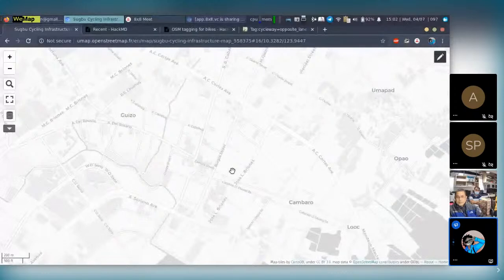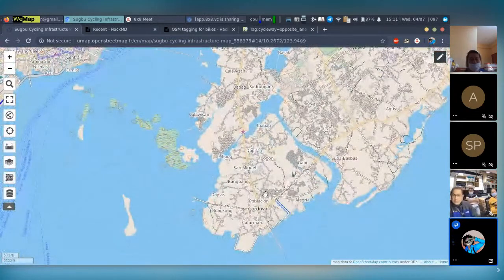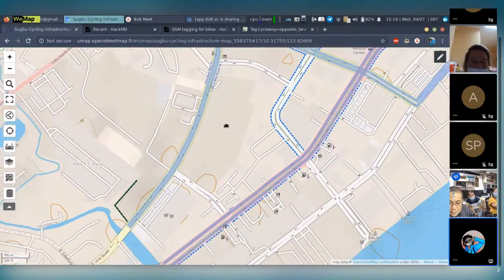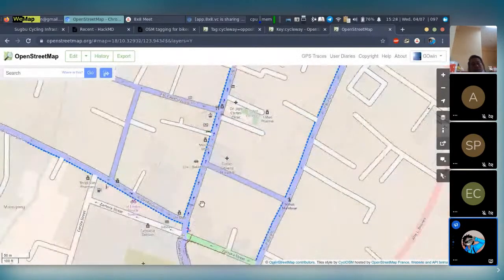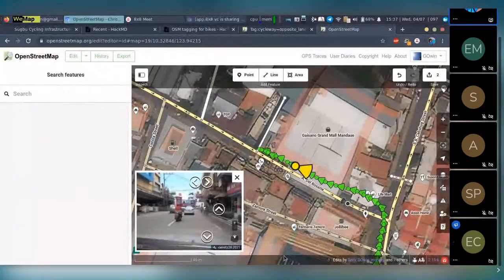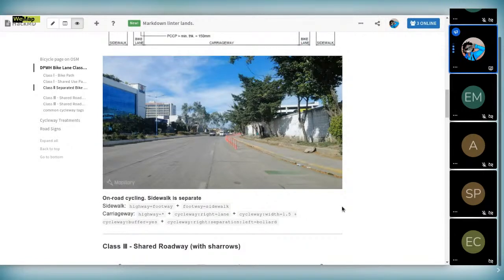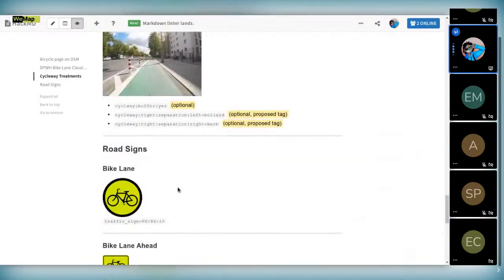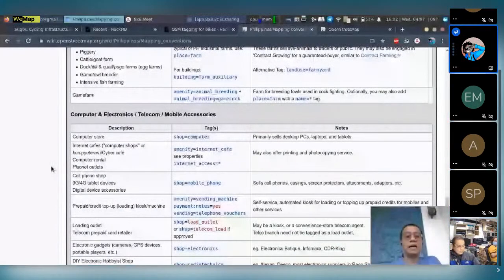WeMap - Mandaue Series - Intro to OpenStreetMap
WeMap webinar introducing participants to basic editing using iD/Rapid, and MapComplete, and using available street-level imagery from Mapillary, and/or KartaView.